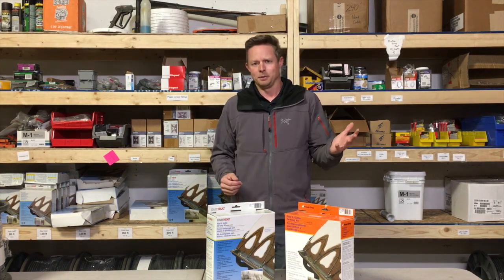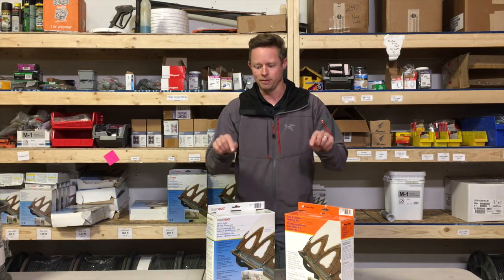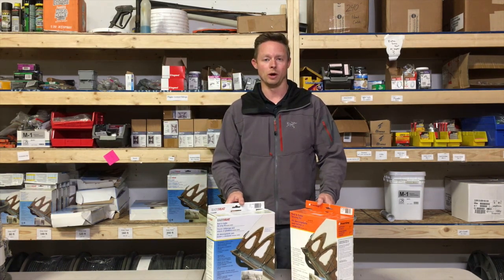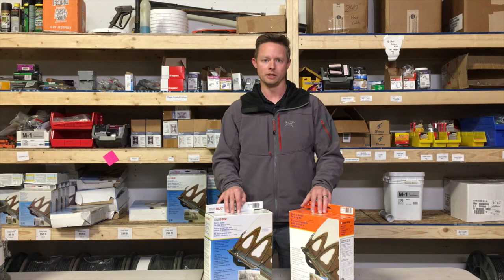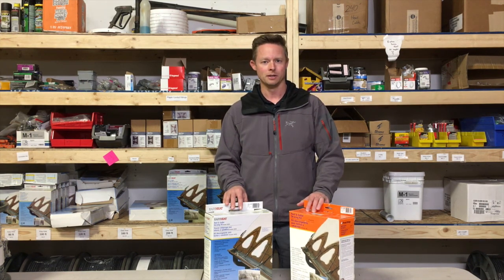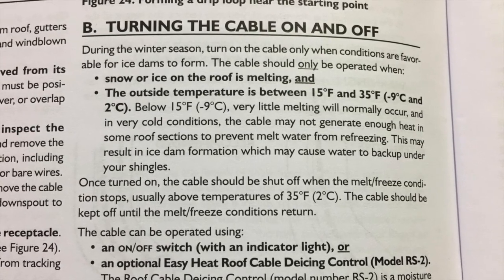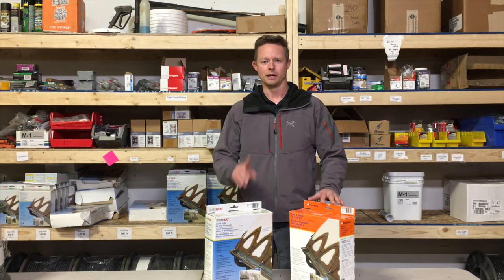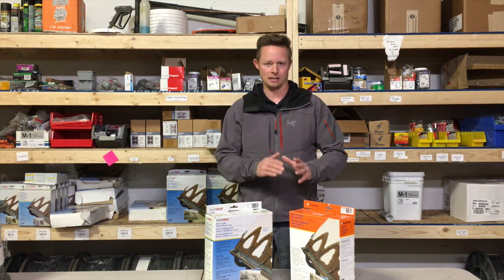Constant Wattage Heat Cable 101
Everything you need to know about constant wattage heat cable! Learn the pros, cons, and more about this product that you can get directly from your local hardware store.